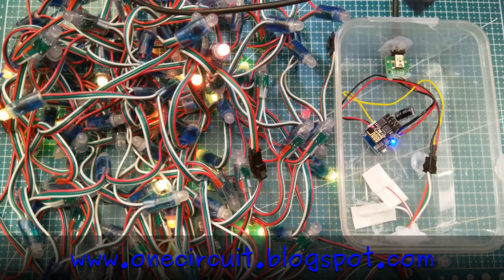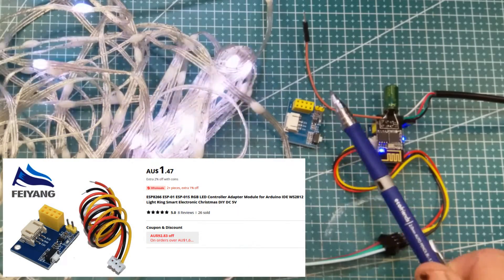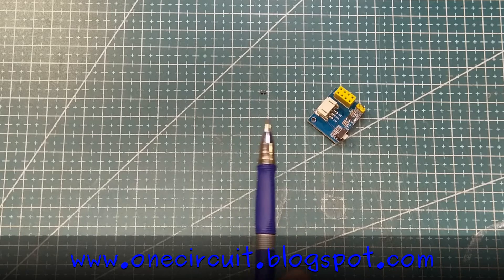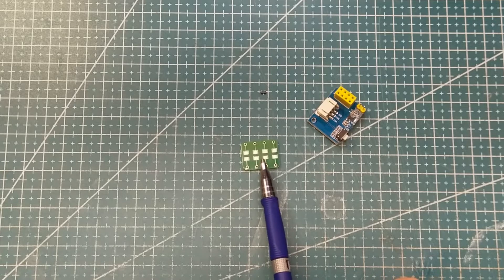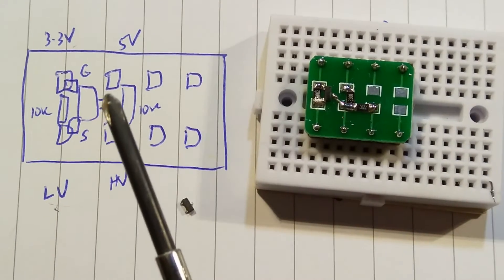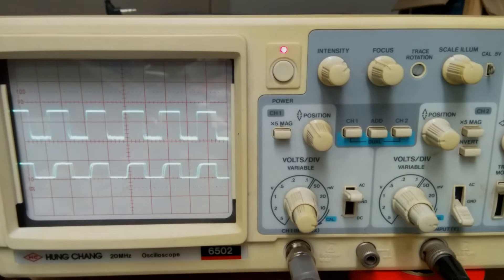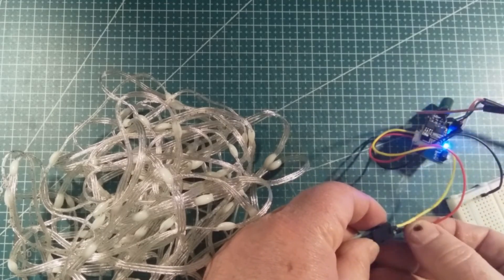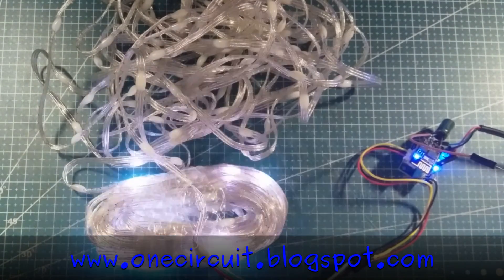AO3400 WLED level shifting incident/accident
Each video I will grab a random electronic component from the vault and build a circuit - this week I look at how to waste two full days trouble shooting a circuit that works fine, omitting the obvious fault - the blinking bits!

Postscript: It was a frustrating couple of days - but in the end I have working LED strips. I resurrected the old "broken" strips by just cutting out the first LED/WS2812B (probably blown) and reconnecting the strip but with one short. VOILA!